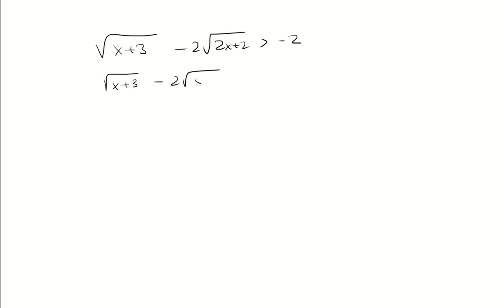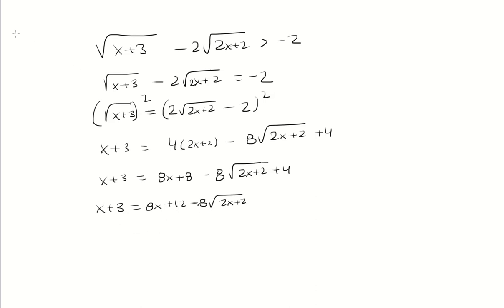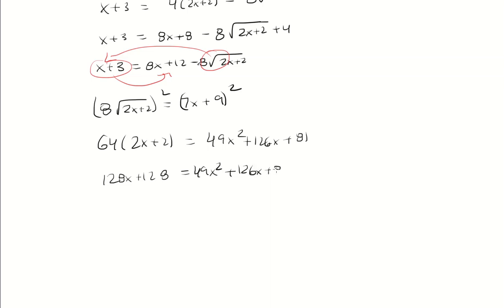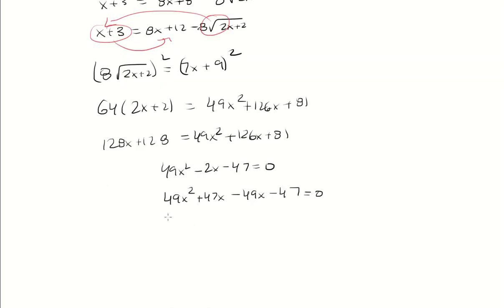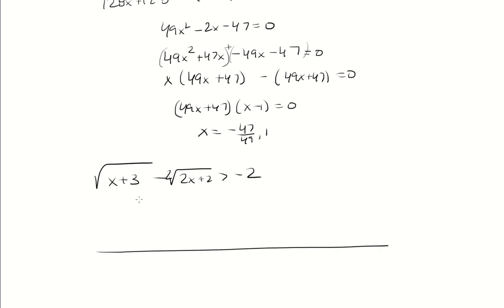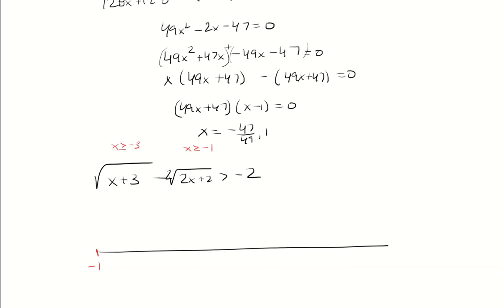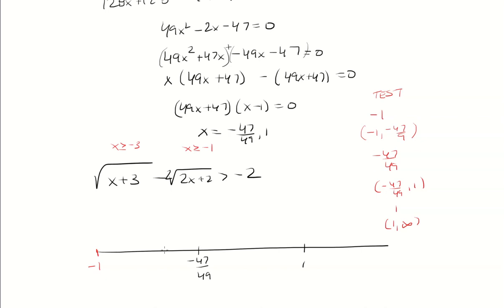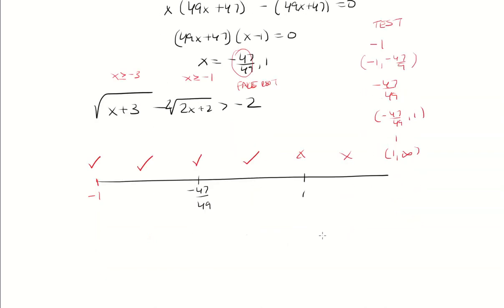sqrt(x+3)-2sqrt(2x+2) greater than -2